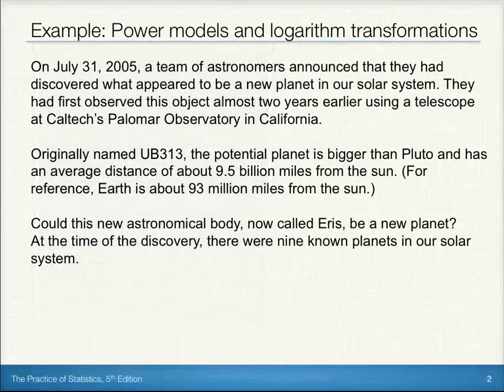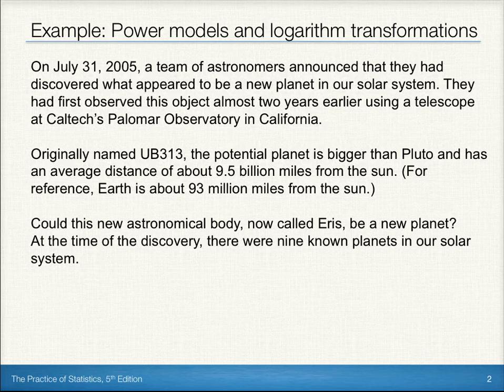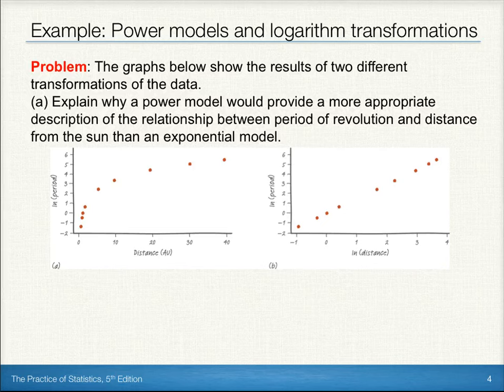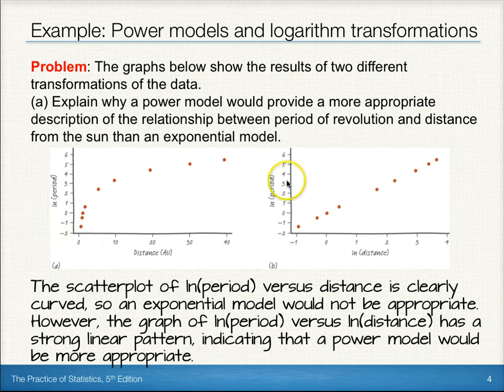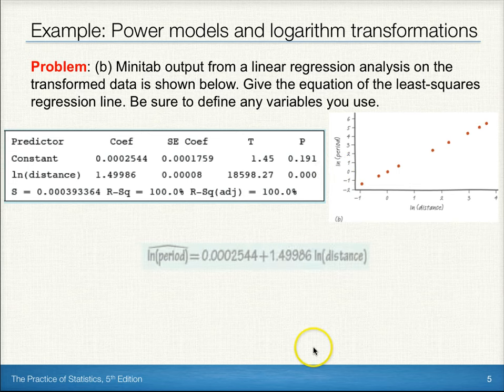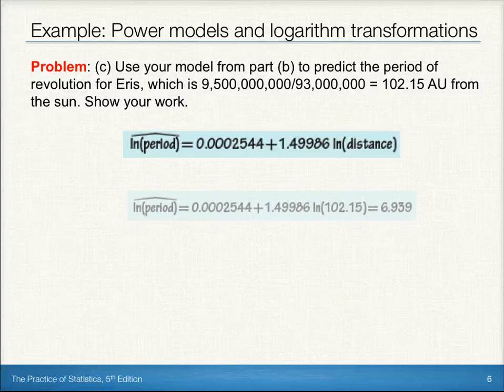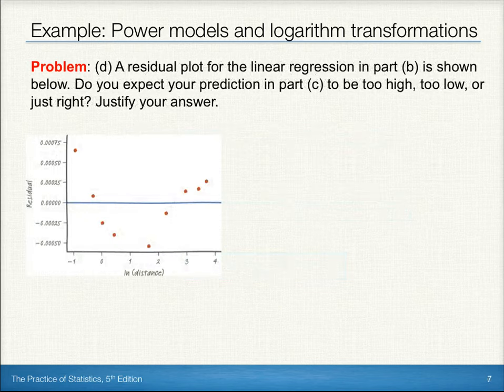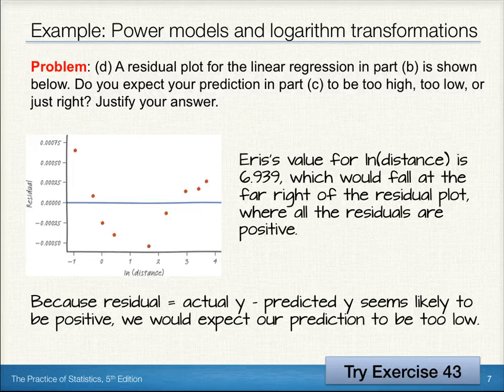9 4 4 Power Models and Logarithm Transformations